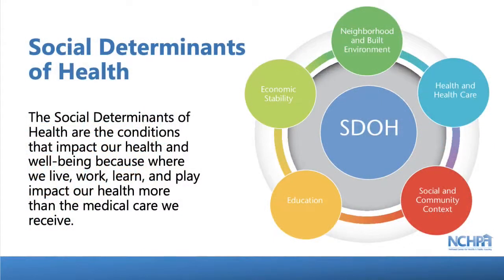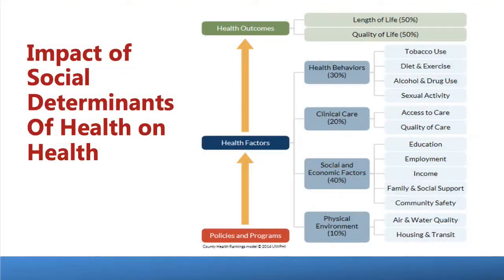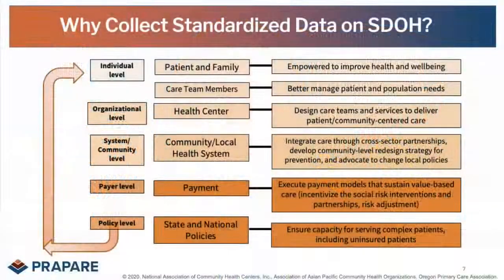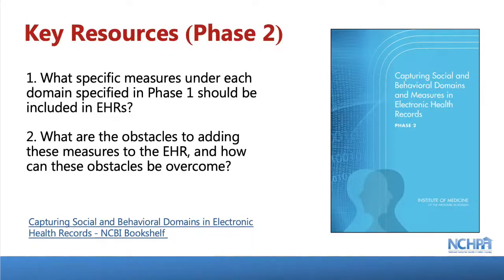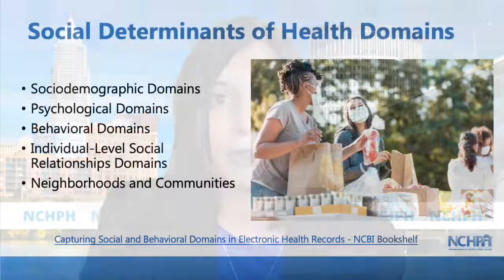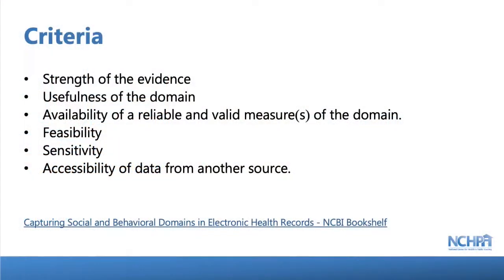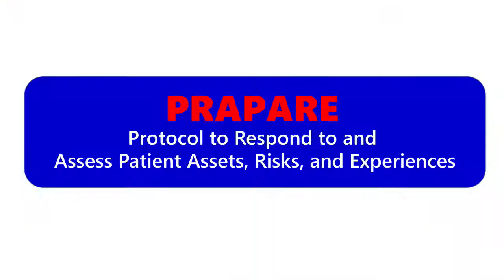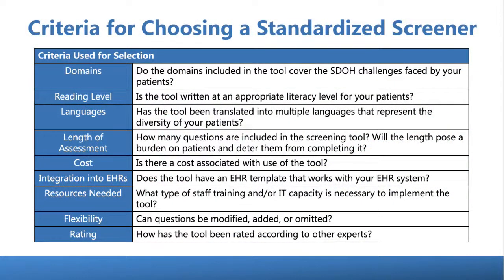Social Determinants of Health Screening Tools: How to Screen for Social Determinants of Health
In this podcast, we go over various techniques that can be used when screening for social determinants of health.